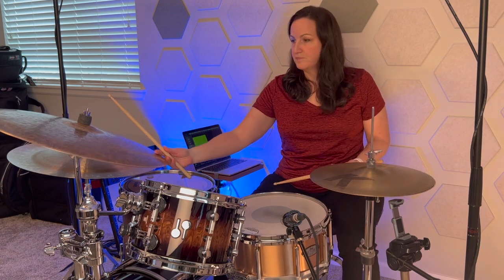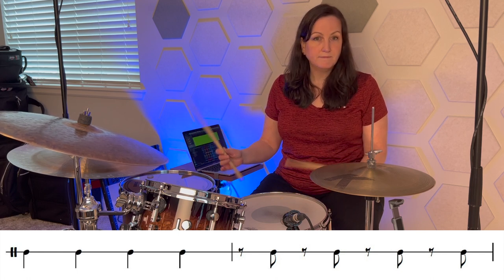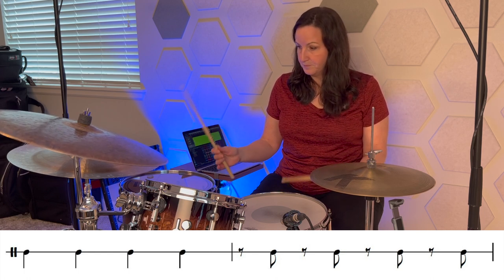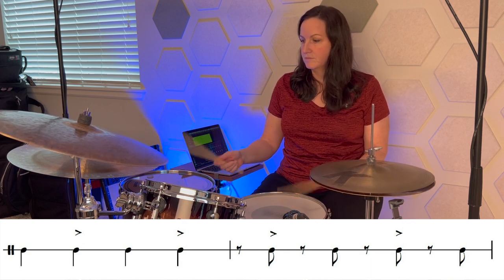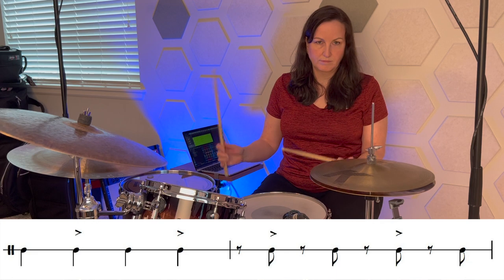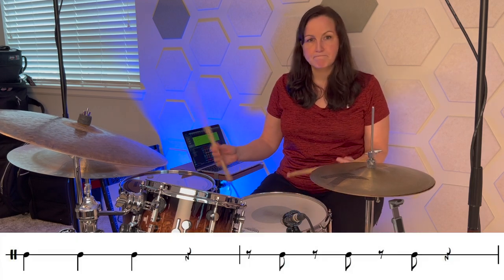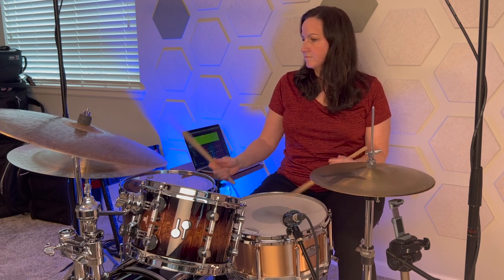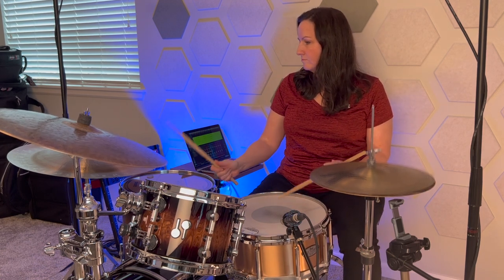How To Play A Jazz Samba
Practice this approach as taught by Jeff Hamilton to be more interactive and soloistic with your samba.